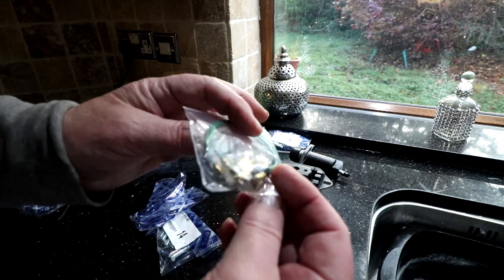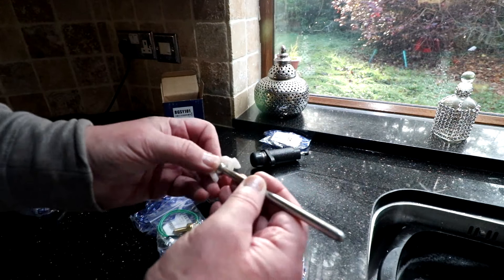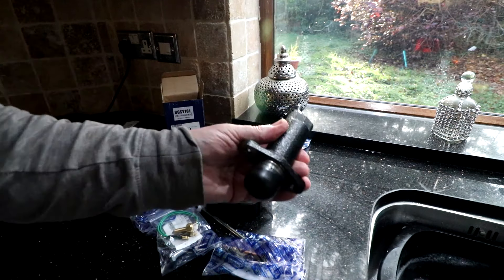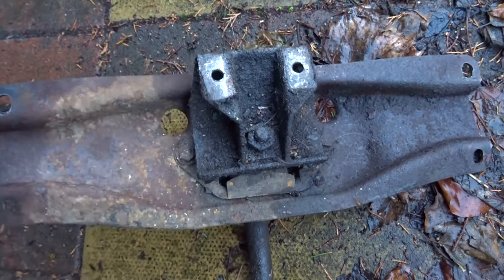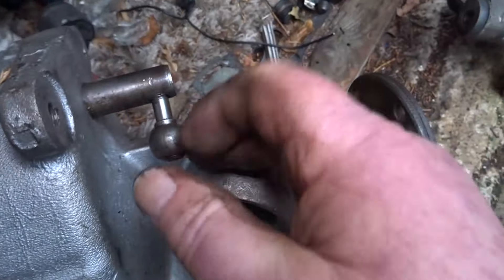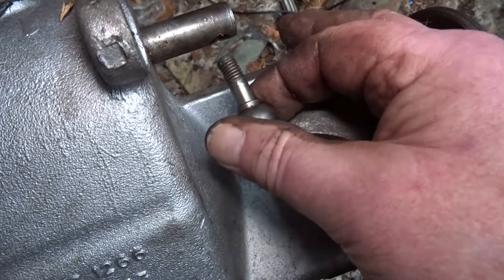TRIUMPH TR7 V8 LT77 Gearbox update 02